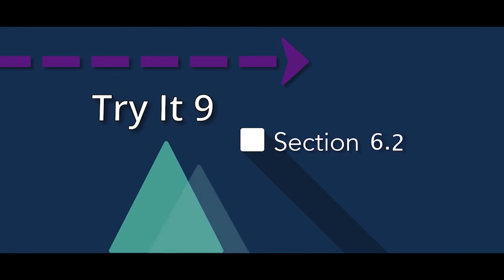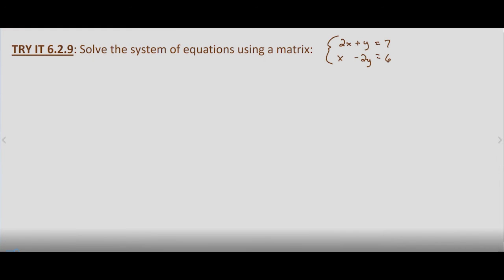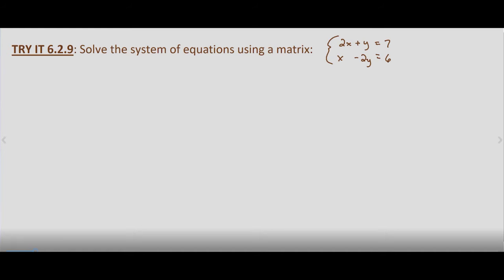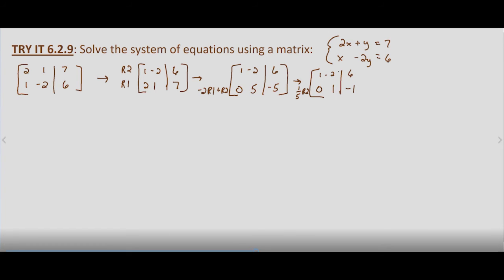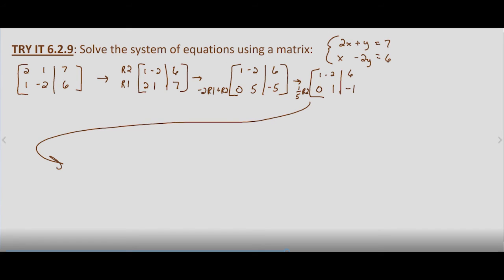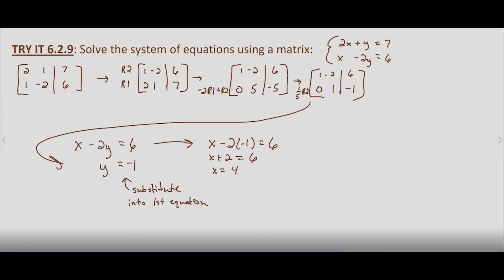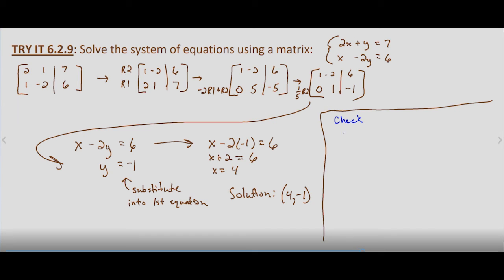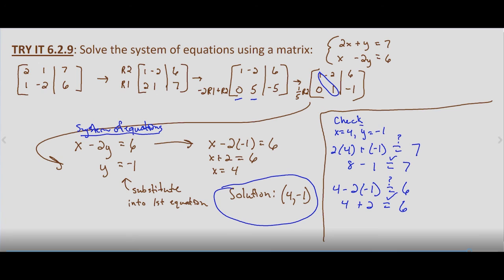Algebra II Try It 6.2.9